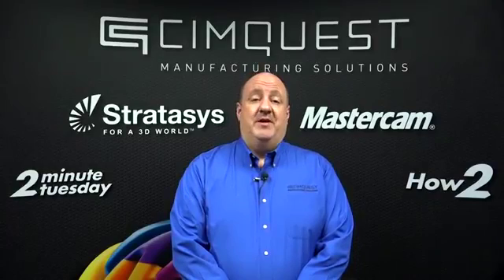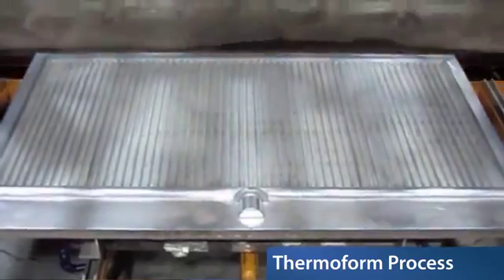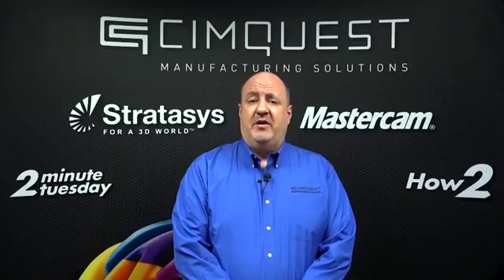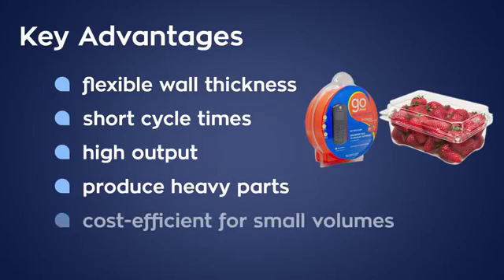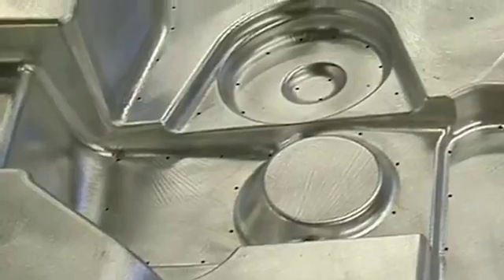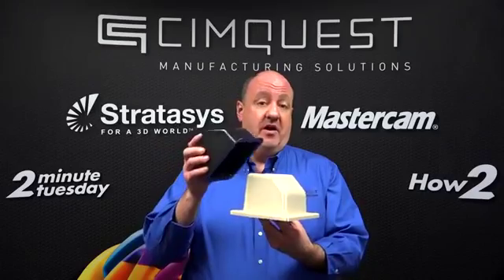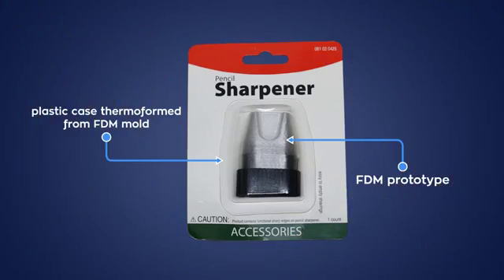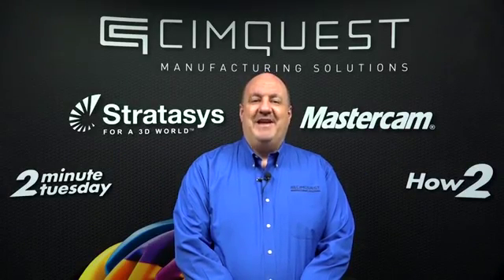4 ° Ferramentas de Termoformagem com Impressas 3D e tecnologia FDM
A tecnologia de Impressão FDM fornece a capacidade de produzir moldes de ferramentas rápidas para protótipos Termoformados e lotes de baixo volume. Tendo a resistência e resistência ao calor necessárias para suportar este processo, FDM moldes oferecem maior complexidade e inovação de design quando comparado com métodos convencionais.